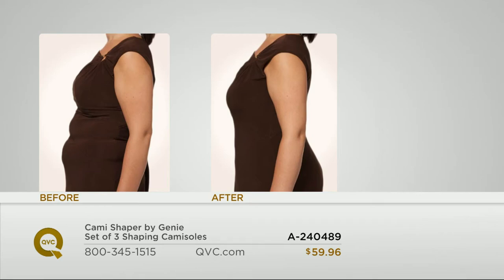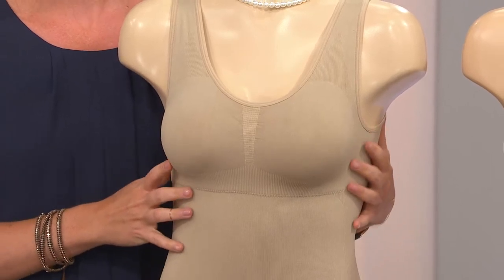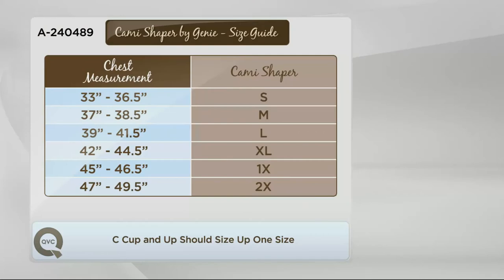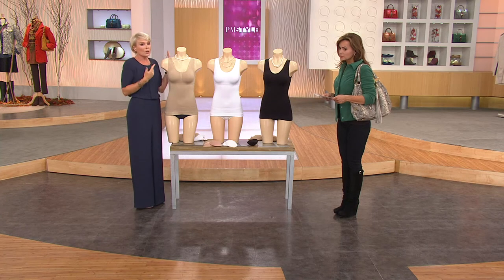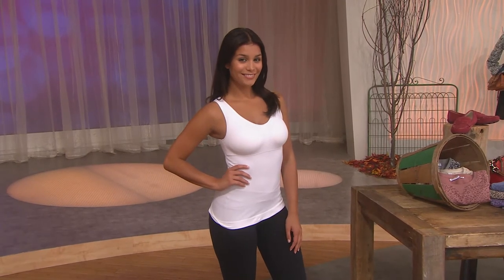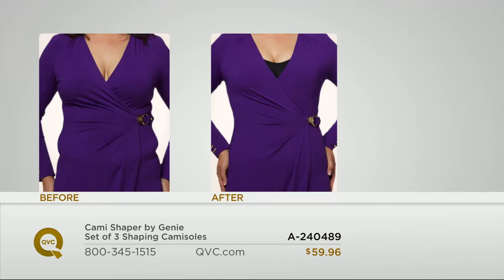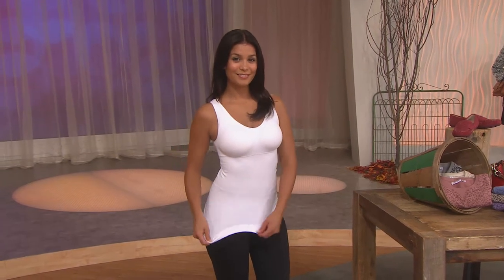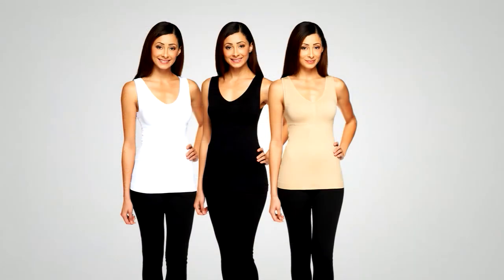Cami Shaper by Genie Set of 3 Shaping Camisoles with Lisa Robertson